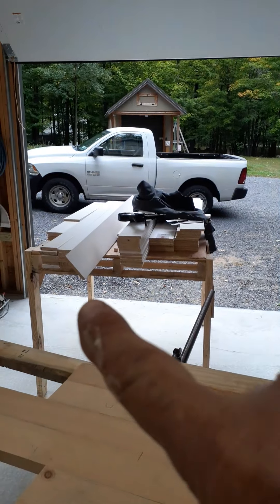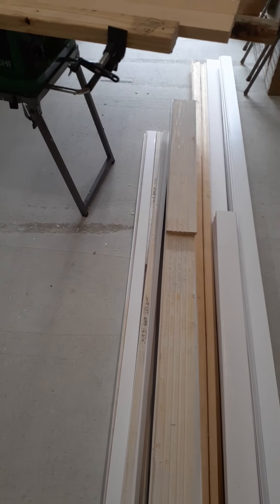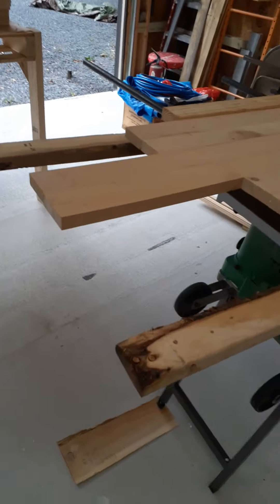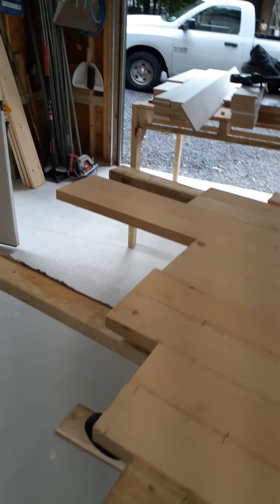window and door trim a work in progress....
Given prices and a lack of a true millwork supply around here... I'm making due with what's available.
I mocked up the window trim out of pallet wood and the made all my cuts on the finish trim you see here.  There is a lot of work left to do...sanding/fillling nail holes and paint then caulk once it's all shot into place.  Getting closer, just another step towards a finished home.